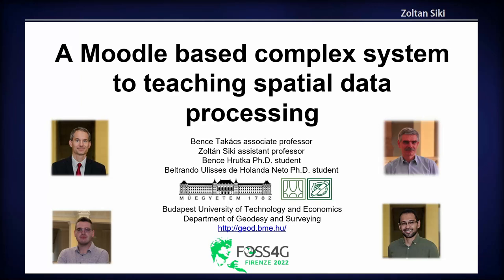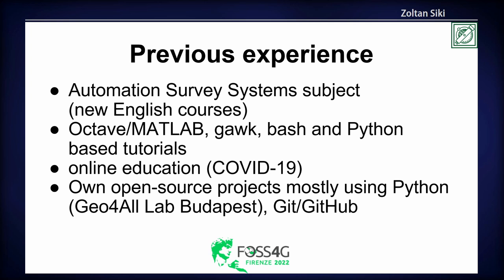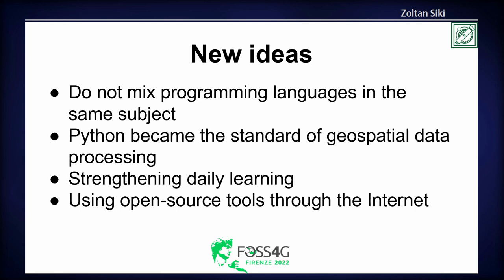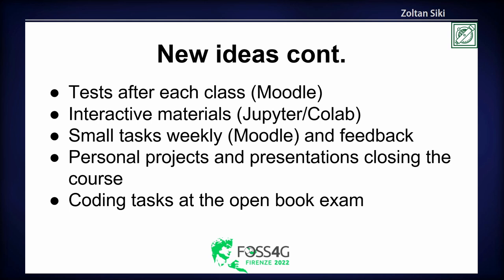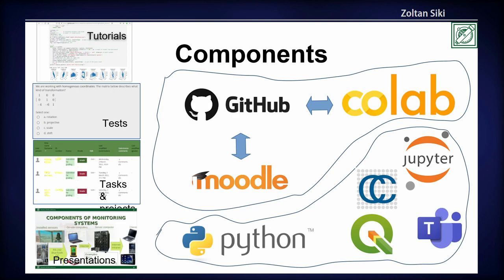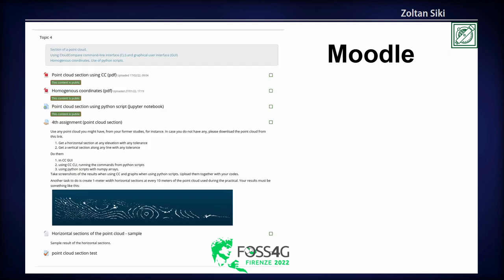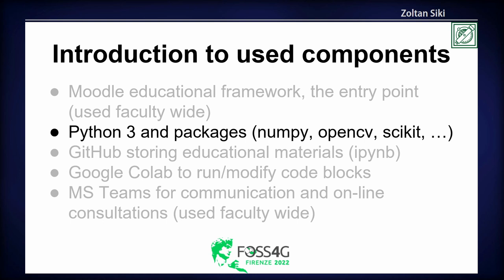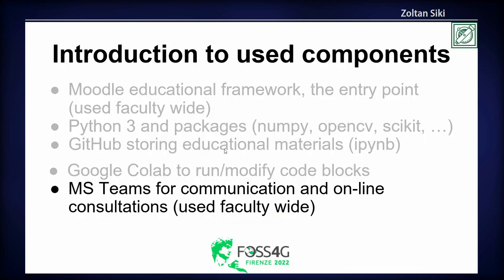FOSS4G 2022 | A Moodle based complex system to teaching spatial data processing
Open-source solutions in geoinformatics have gradually come into the focus of attention over the past decades, becoming of the most well-promising opportunities in tertiary education. It is  indubitable that students have to develop their skills to find, apply and contribute to the existing open-source opportunities, besides developing skills regarding coding and programming logic.
At the Budapest University of Technology and Economics, a complex system has been developed to support students on this matter. This system is fully based on open-source software and free cloud services. Consequently, all  the teaching materials have creative common licenses supported by the use of open source software.
The main entry point of the educational materials is Moodle, considered as one of the most popular learning management systems. The majority of the source codes and explanation texts/notes used for teaching are published in Jupyter notebooks, stored on personalized GitHub pages. For opening and testing the Jupyter notebooks, the students can use Google Colab.
Another challenge worth mentioning is the continuous assessment evaluation format. Moodle supports the creation of tests based upon a wide variety of question types (e.g. multiple choice, true/false, drag and drop markers, etc), which are stored in a question bank. The test is generated by randomly selecting a given number of questions; therefore, taking the test a couple of times is highly recommended. As stated by many, this way of self-studying is popular among students these days and efficient in achieving remarkable progress.
Our presentation shares either the developed system or the gained experience over the recent years.

Zoltan Siki